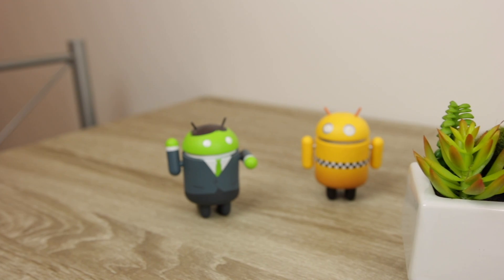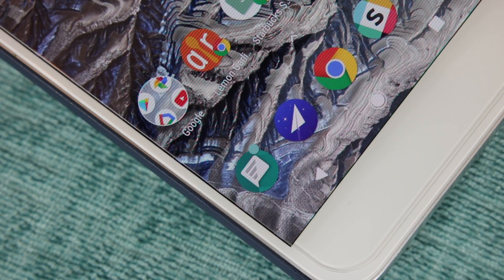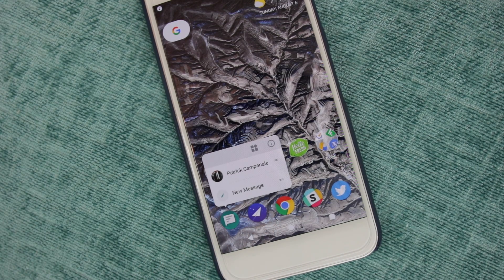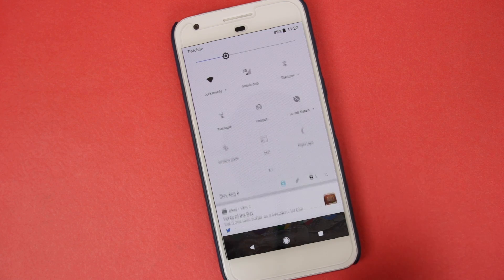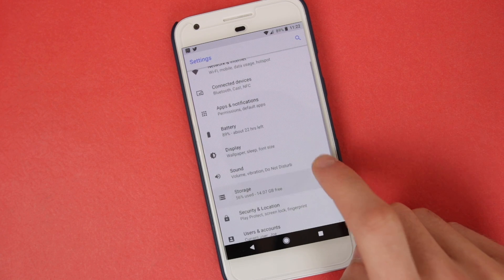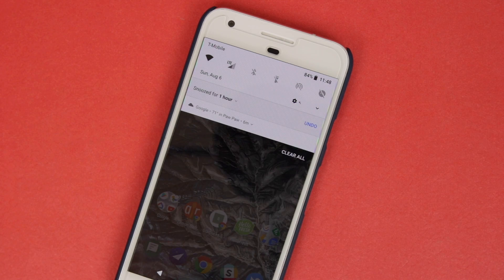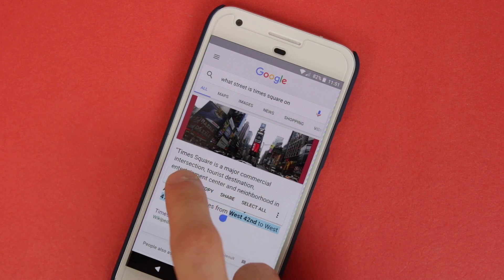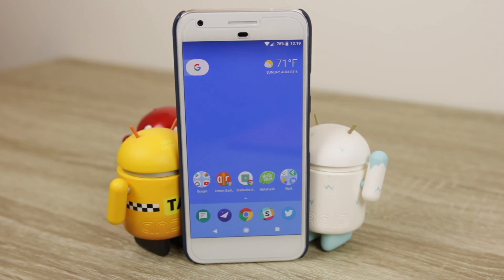Android 8.0 Oreo Feature Roundup!